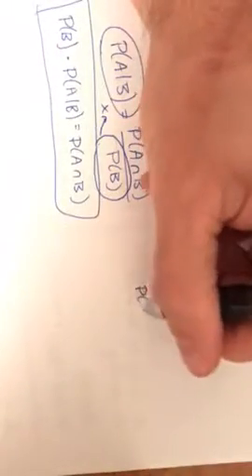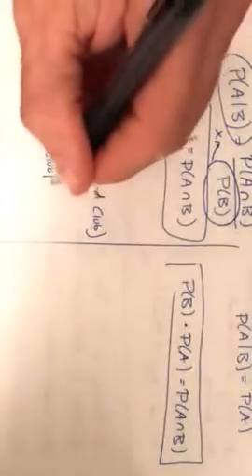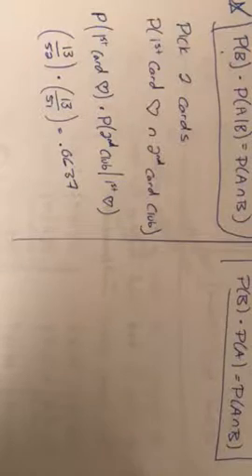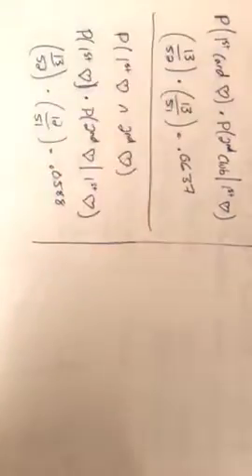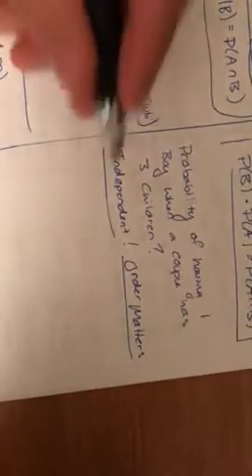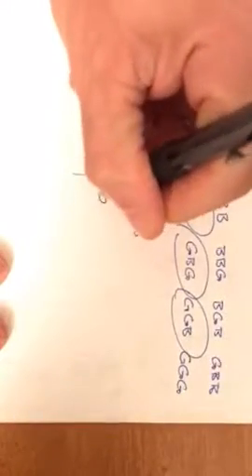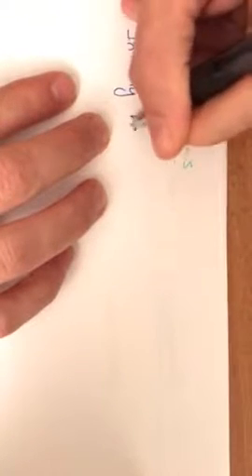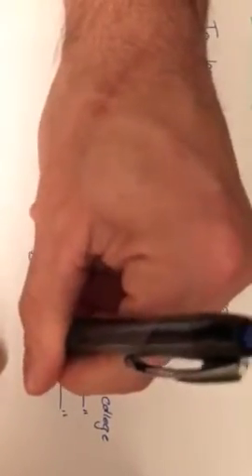Conditional Probability part 2